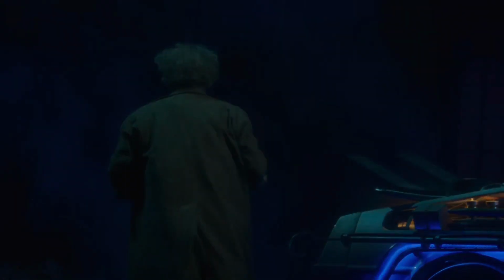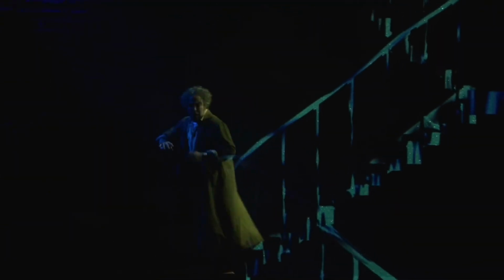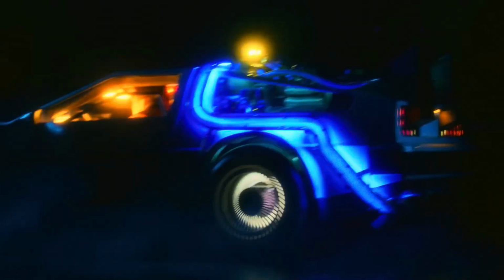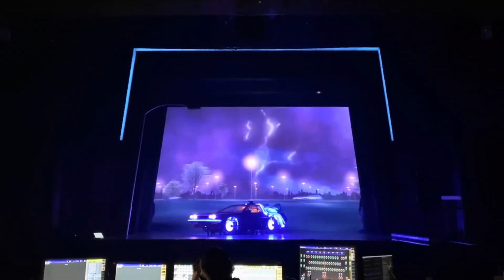Making Of “Back to the Future: The Musical” with Director John Rando | Behind The Scenes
Join Us for a behind the scenes look at Back to the Future: The Musical (2024) with Director John Rando. This is “On Set GREENLIGHT”

ONLY IN THEATERS
🎬 “Back to the Future: The Musical"

► Youtube.com/giojov
► Twitter.com/giojov